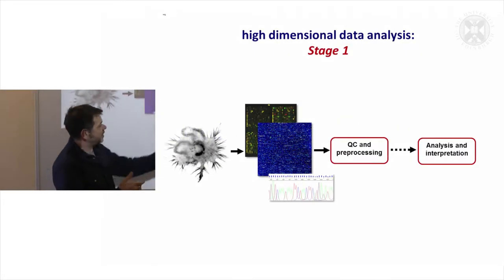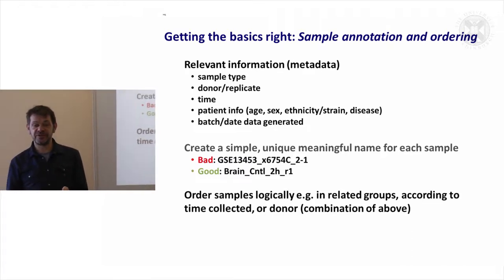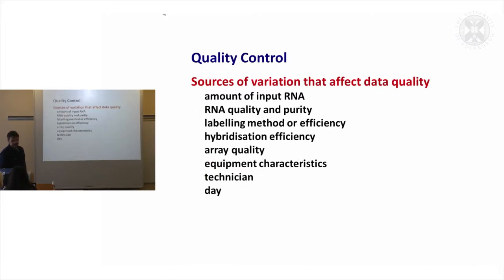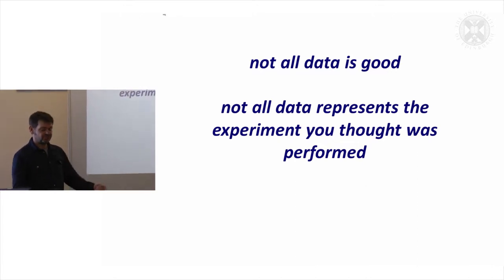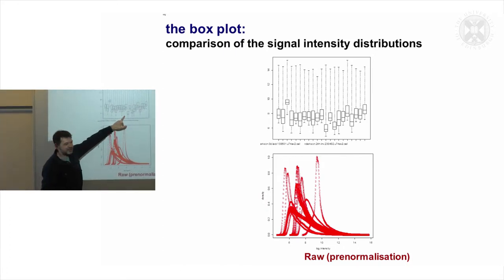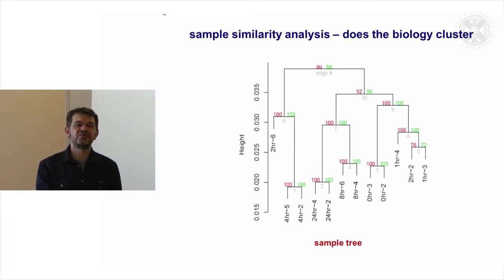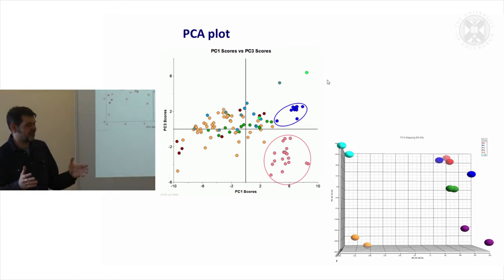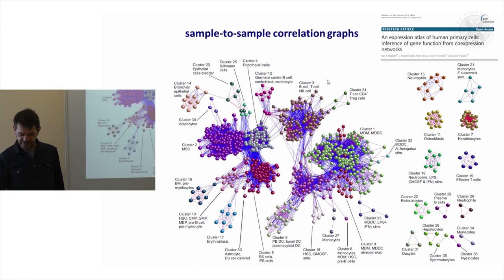6. Introduction to data analysis - Expression data 1 (lecture) -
Lecture by professor Tom Freeman
Filmed during a half-day training course held at The Roslin Institute, January 2015
Content list:
6. Introduction to data analysis - Expression data 1 (lecture)
- high dimensional data analysis: Stage 1
- getting the basics right: Sample annotation and ordering
- Quality Control
- the box plot
- normalisation
- sample similarity analysis – does the biology cluster
- sample-to-sample correlation matrix